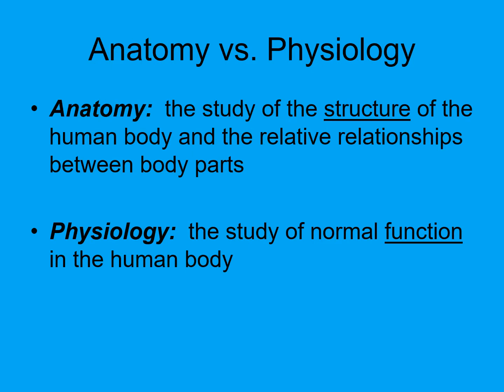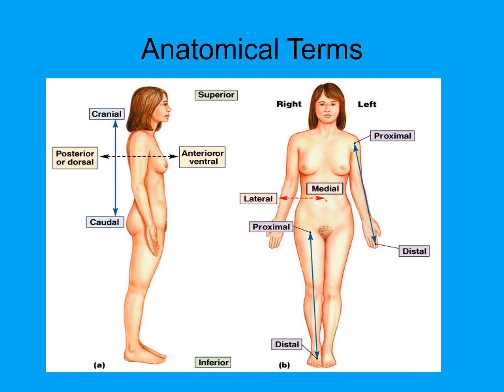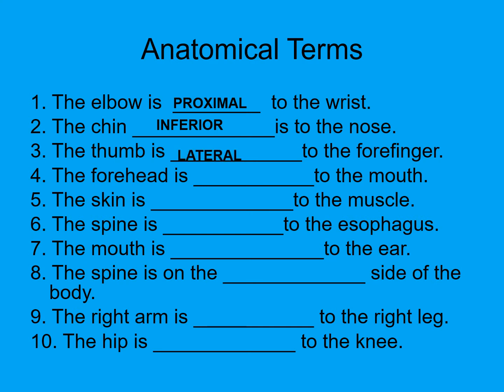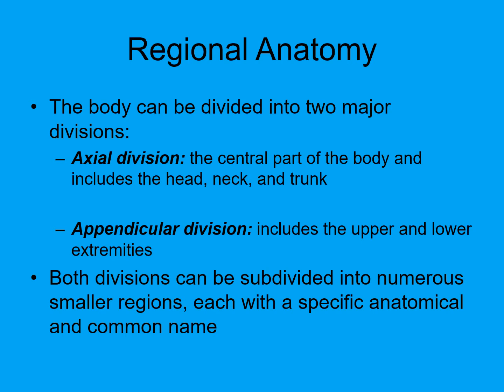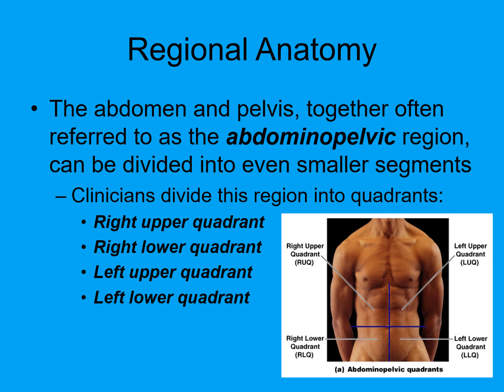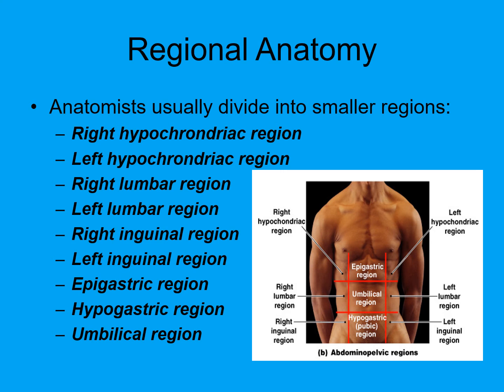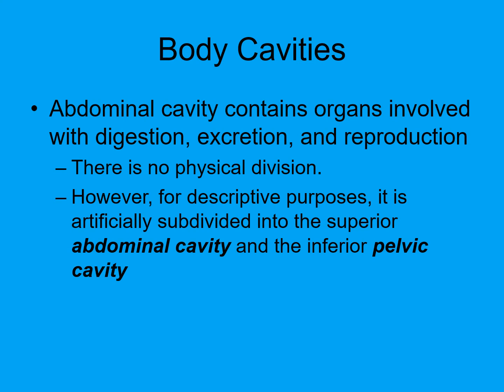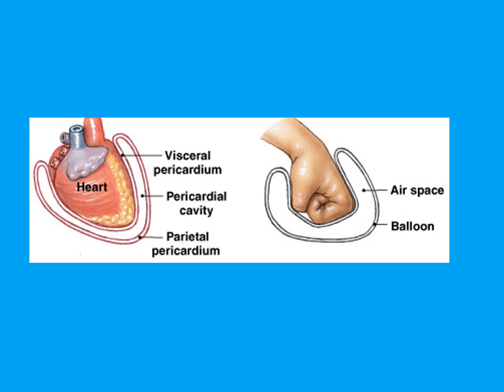2401L Exercise 1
Learn about the organization of the body and terminology used in the anatomy lab.